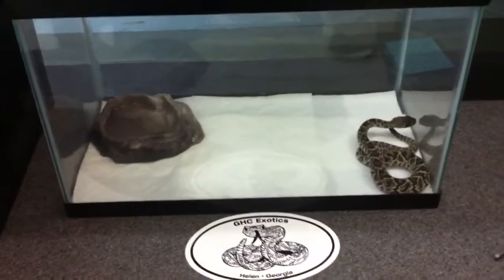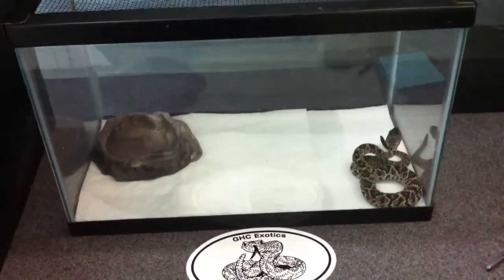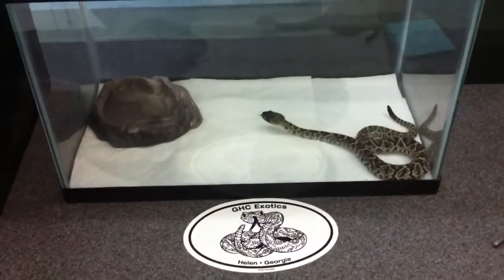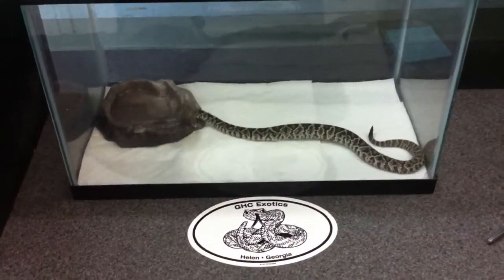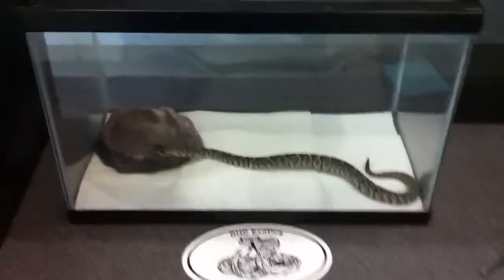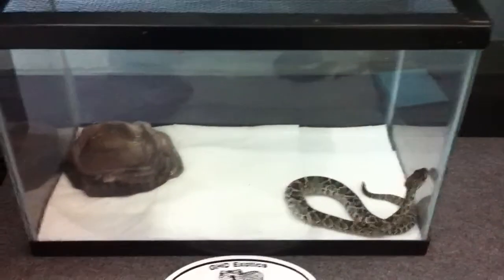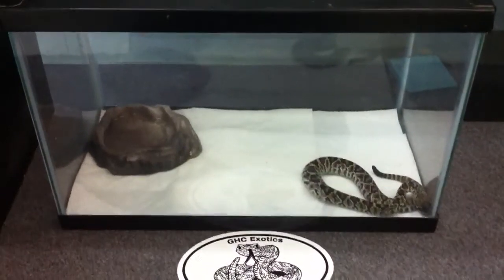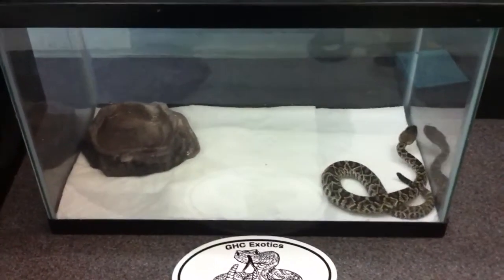Eastern Diamondback baby update part 1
This is the first update on the baby diamondbacks born on August 14th  at GHC Exotics in Helen GA, sorry for the quickness of the videos